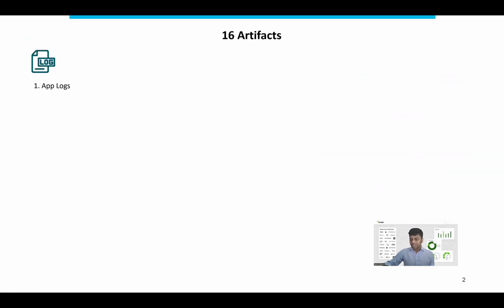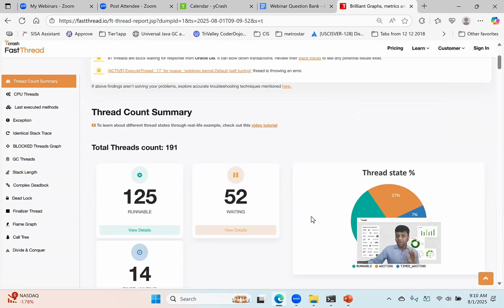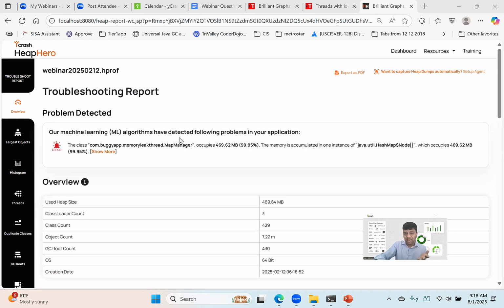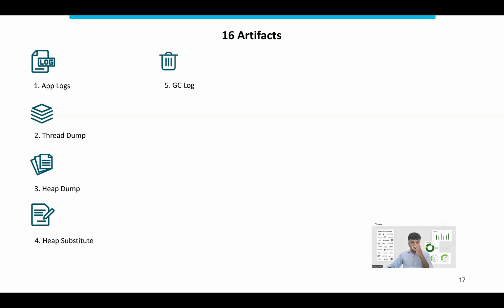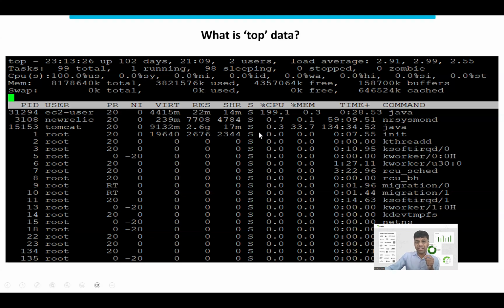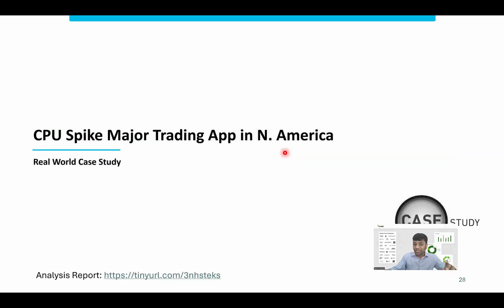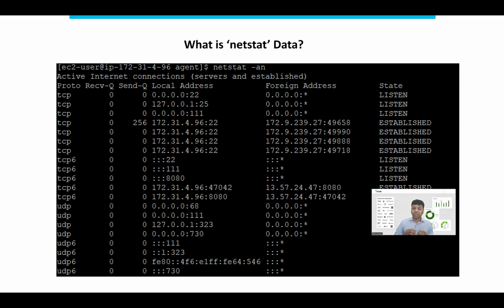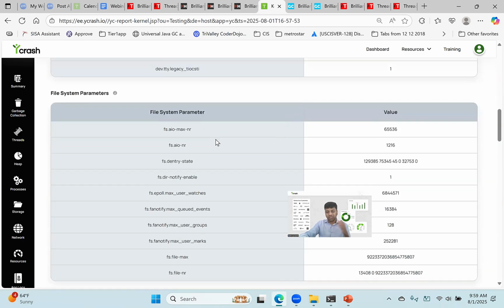‘What to Capture When It Breaks: 16 Artifacts That Reveal Root Causes’ Webinar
In high-pressure production environments, every second counts when something breaks.

That’s exactly what we tackled in our latest webinar: “What to Capture When It Breaks: 16 Artifacts That Reveal Root Causes.” The session brought together performance engineers, SREs, and backend developers for a practical, hands-on discussion about the most critical data points to capture during incidents.

From GC logs and thread dumps to OS-level metrics and metadata, we walked through a comprehensive list of 16 artifacts that provide deep visibility into production failures. More importantly, we didn’t just talk about what to capture, we covered how, when, and why each artifact plays a vital role in root cause analysis.

Packed with real-world examples and tool recommendations, this session served as a blueprint for smarter, faster incident resolution.